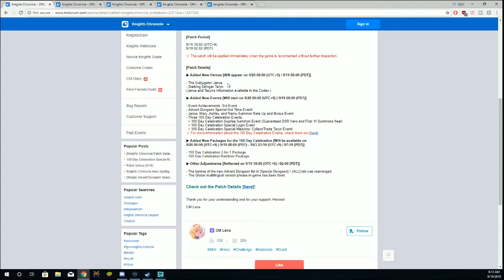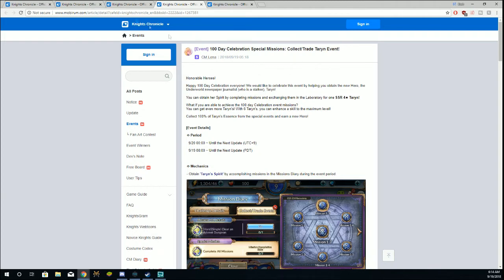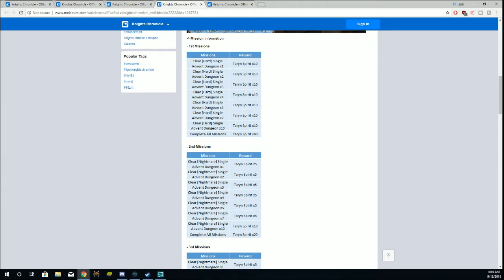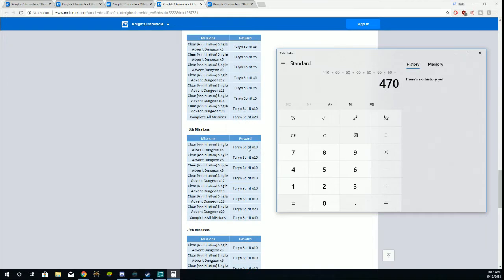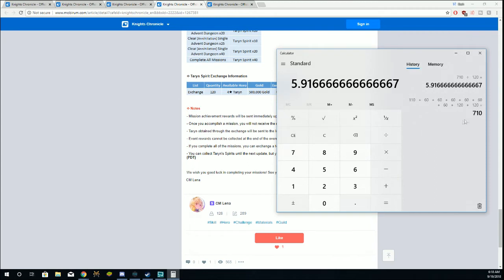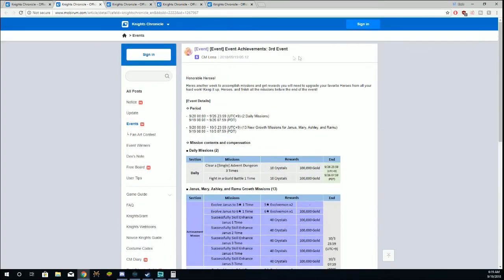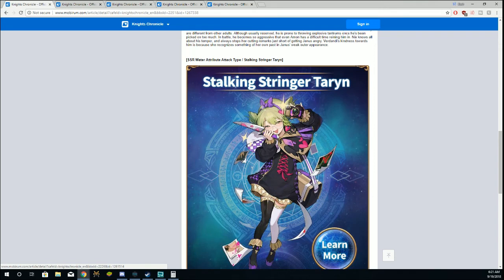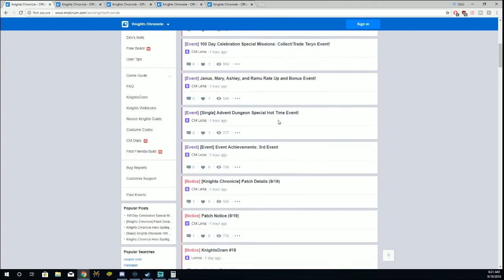Knights Chronicle Patch 9-19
BRAND NEW PATCH(NOT AN UPDATE)
Two new Heroes!
Really good events!
Overall great patch IMO!